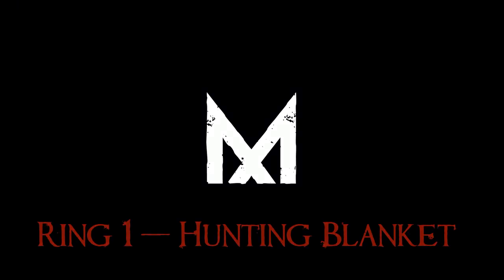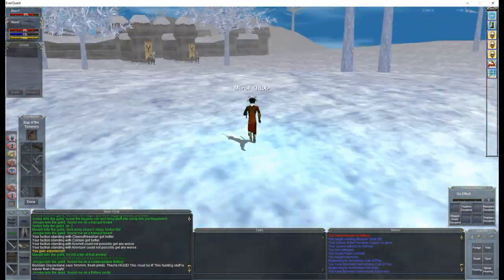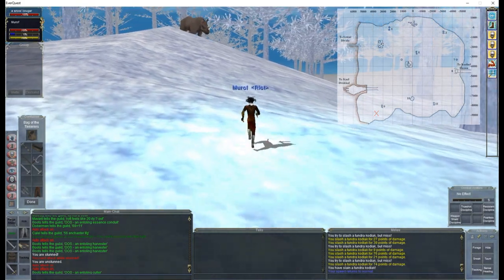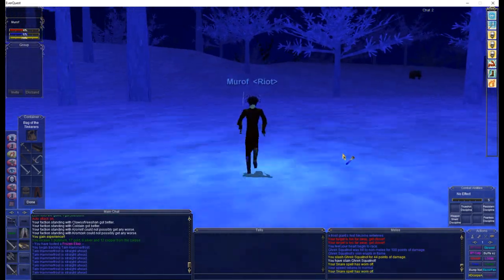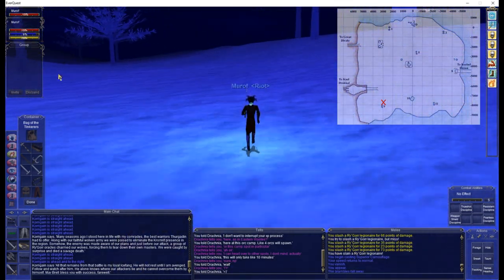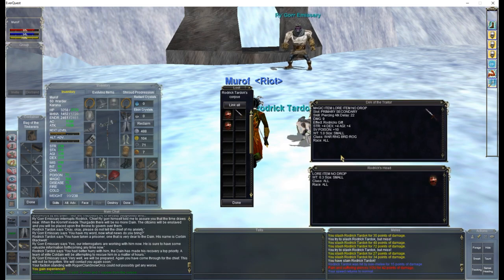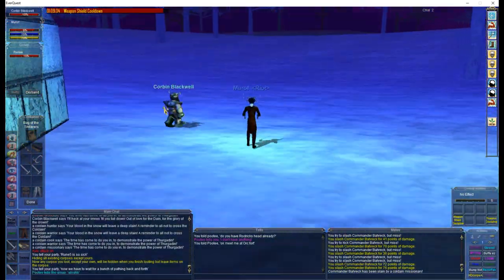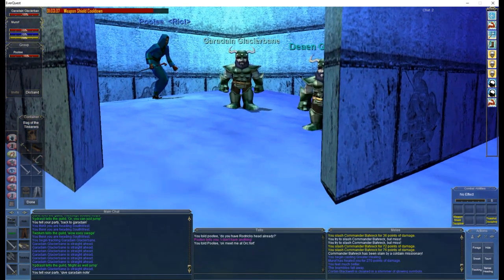Everquest P99 - Coldain Ring 7 Quest in 15 minutes (explained?!?!?)